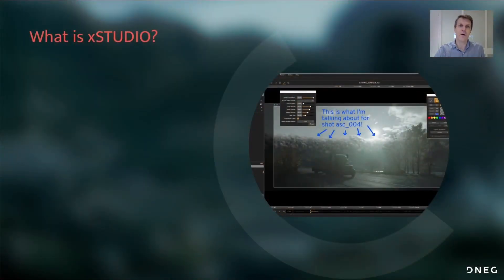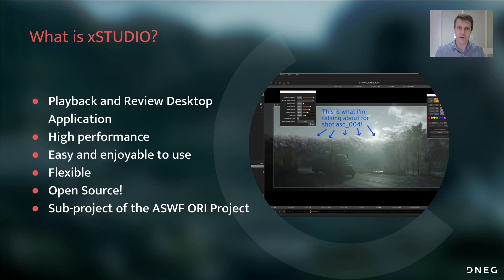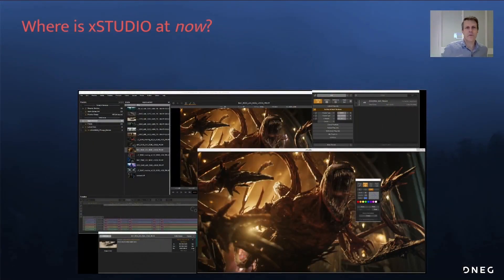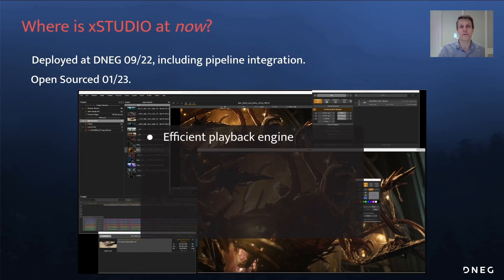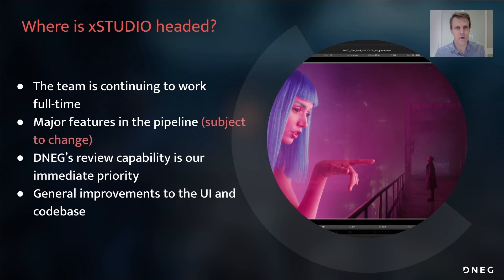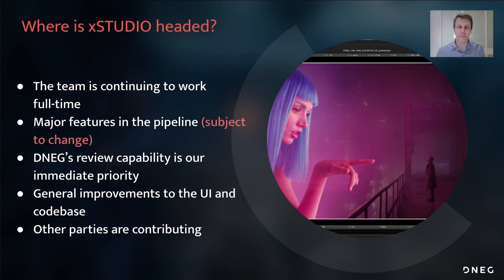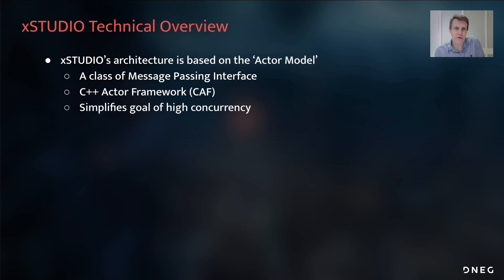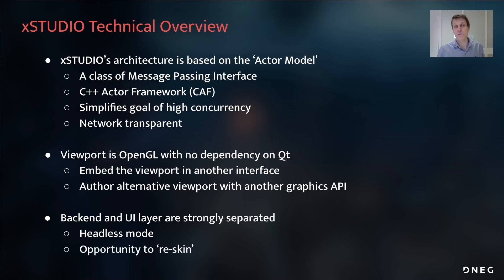xSTUDIO - An Open Source Playback and Review Application by DNEG - Ted Waine, DNEG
Image playback and review is fundamental to professionals working in Visual Effects, Animation and the wider Film and TV Post Production sectors. As workflows become increasingly complex, fast paced and demanding with remote working and global collaboration being just one of several new challenges facing the industry, a modern and flexible Open Source review application that is accessible to users at all levels is keenly desired by businesses and individuals. DNEG has been investing in the development of xSTUDIO for three years and the product was made Open Source as part of the Open Review Initiative ASWF umbrella project in January this year. In this talk we give an overview of xSTUDIO, its design and features and how the community can take advantage of it now. As xSTUDIO is under active development by the DNEG team we will discuss the roadmap and how contributors in the community can join the effort.

The Academy Software Foundation hosts projects that are in use by or intended to be used by the motion picture industry for visual and special effects.